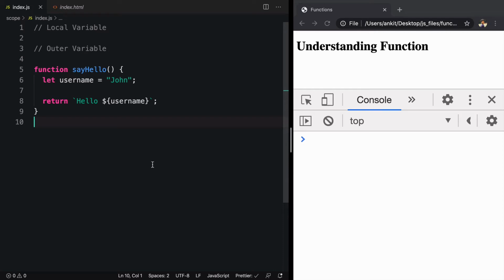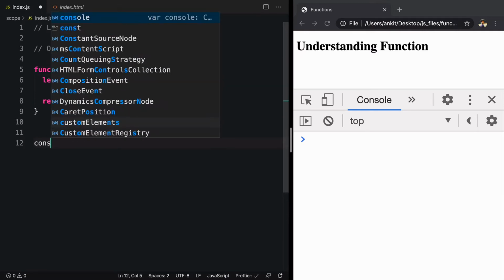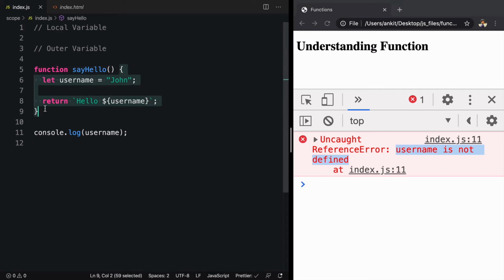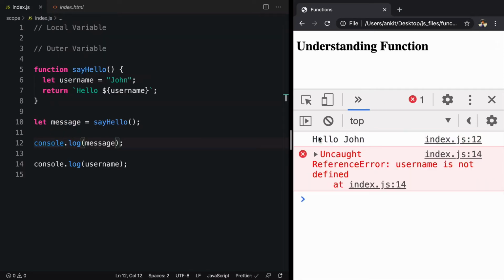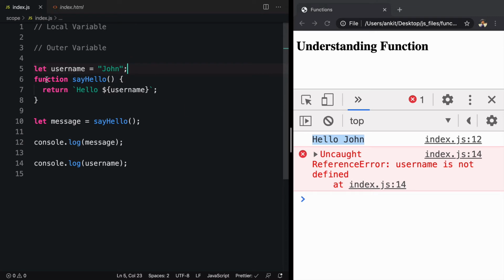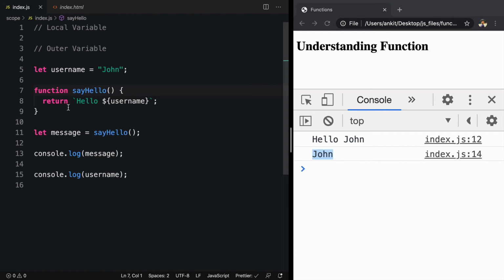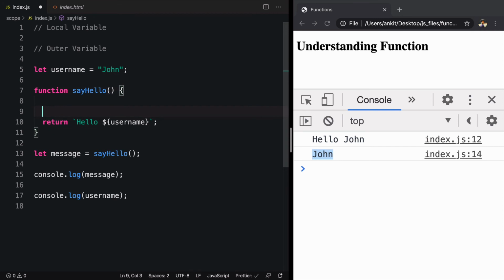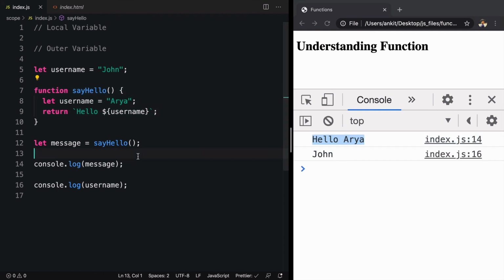JavaScript Function Scope Explained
This lesson explains scope in JavaScript, which decides where a variable can be used. You'll see why a variable defined inside a function (a local variable) throws "username is not defined" when you try to log it outside, and why a variable defined outside the function can be read from inside it. We also cover what happens when the same variable name exists both inside and outside a function, so JavaScript uses the inner one first before looking outward.

By the end you'll be able to predict whether a variable is reachable in a given spot and avoid common "not defined" errors.

Timeline
0:00 What scope and local variables mean
0:48 Local variable can't be used outside the function
1:34 Moving the variable outside the function
2:19 Outer variables are accessible inside
3:05 Same name inside and outside: which wins